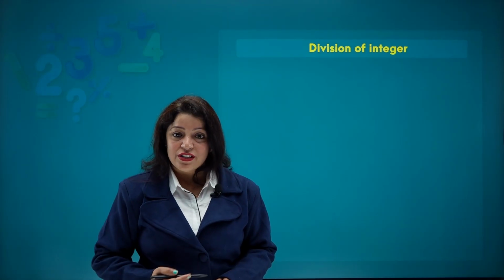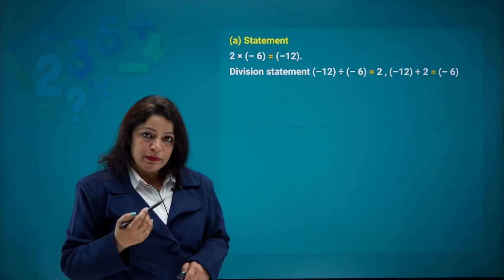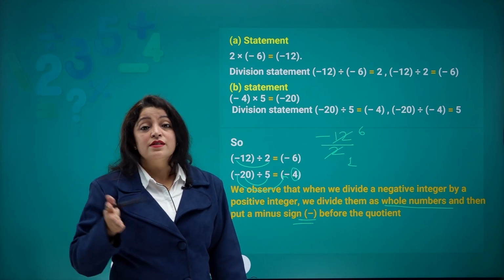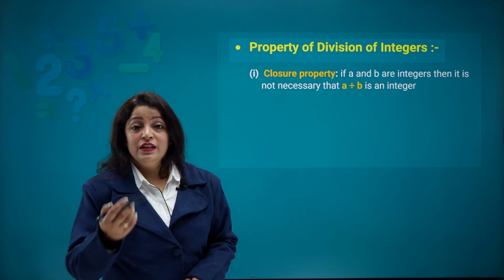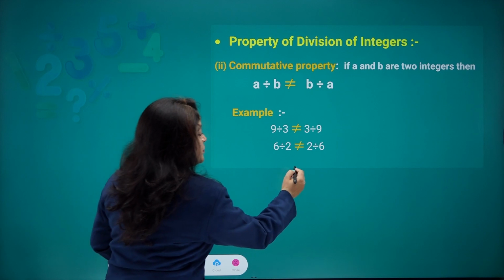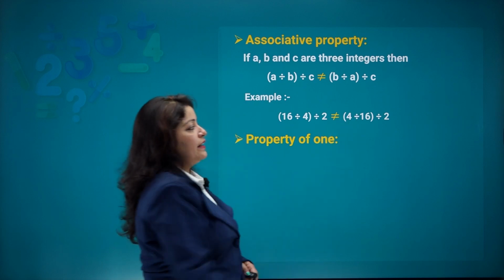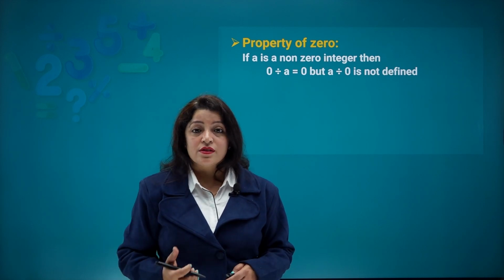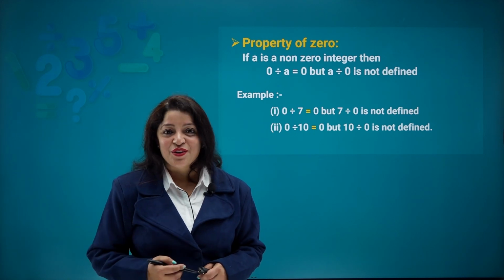(Maths) Topic-ntegers division of integer Chapter-1 Class-7 part-7